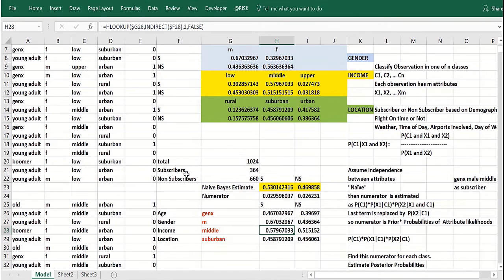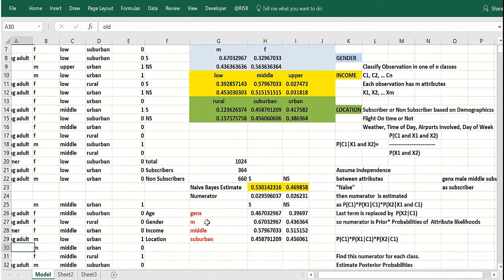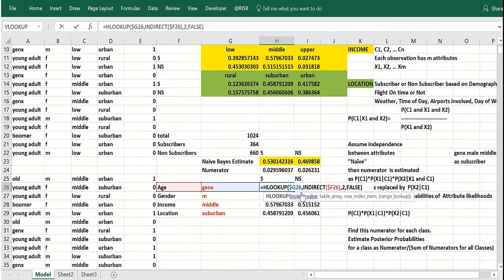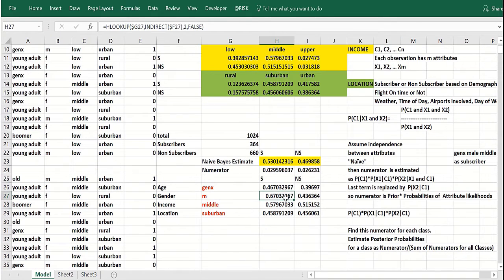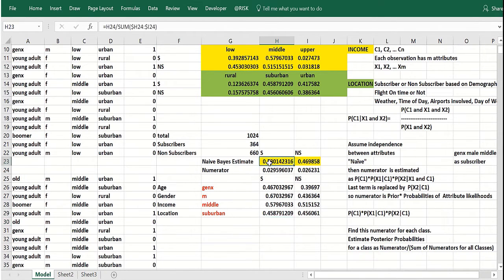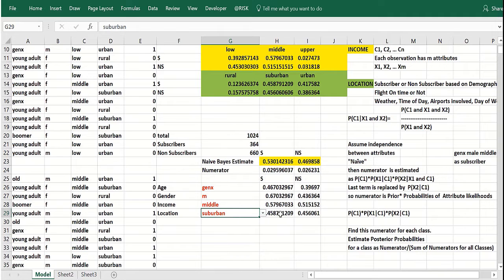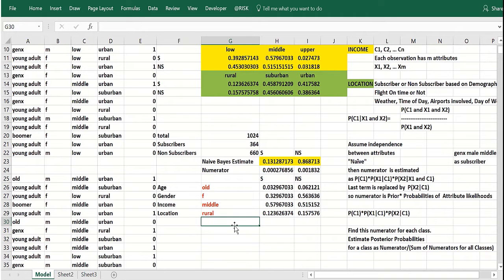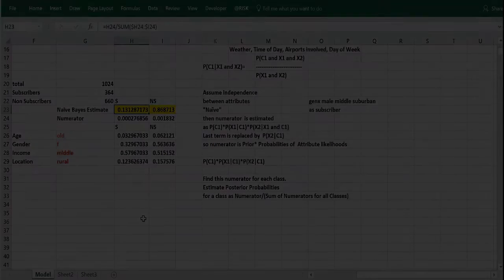Using Naive Bayes To Compute Posterior Probabilities In Excel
Harvard asked him to create their course and Microsoft asked him to write their book. In this video, Dr. Winston discusses how to use Naive Bayes to compute posterior probabilities in Excel. In the last video, we calculated all likelihoods and prior probabilities of this example, so in this video, we will revise or update the probability of an event occurring after taking into consideration this new information.